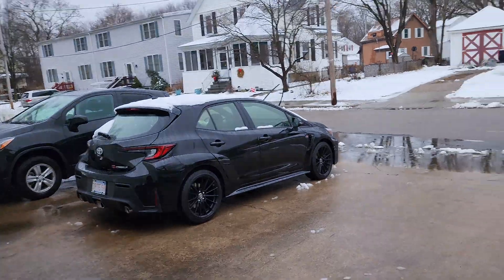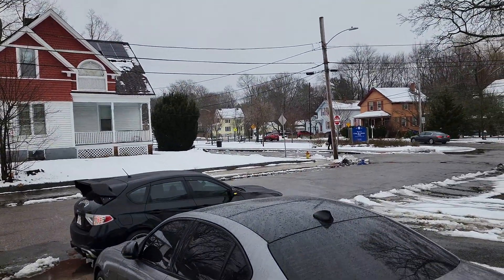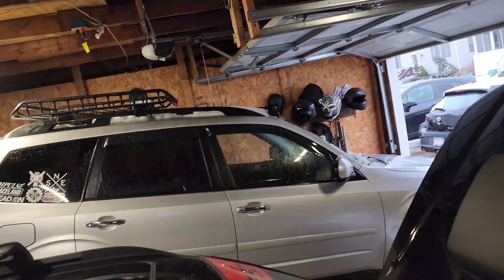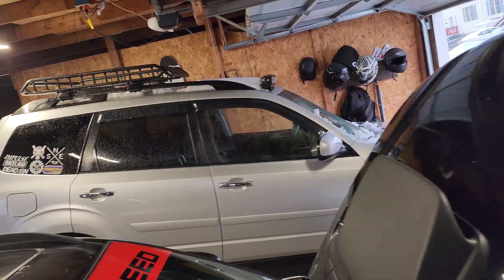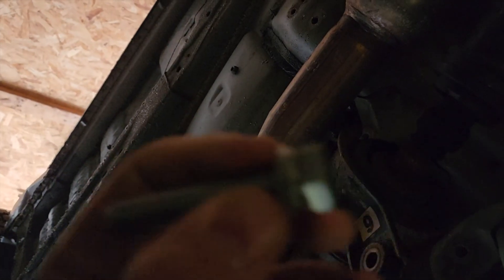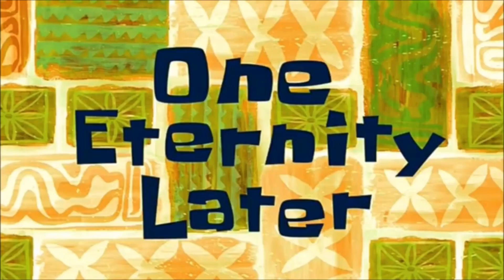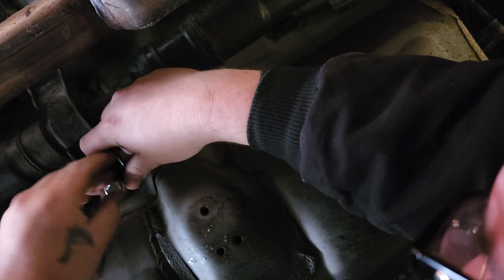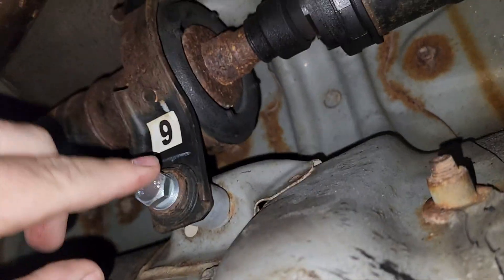Solving Driveline Issues on Lifted Subaru Forester: Carrier Bearing Angle Adjustment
Welcome Back to the Build Your Own Builds channel!

Is your lifted Subaru experiencing a wobble at certain speeds? Don't worry, fixing the carrier bearing angle is easier than you might think! In this step-by-step tutorial, we'll guide you through the process of adjusting the carrier bearing angle to solve driveline vibration and noise issues. With just a few basic tools and some patience, you can save yourself the hassle and expense of taking your vehicle to a mechanic. Join us as we demonstrate how to fix the carrier bearing angle on a lifted Subaru in no time!

We as a team are only getting started when it comes to video production. Please be patient as the team grows our skills and in doing so, we appreciate any feedback that you may have.
Thank you so much for the love and support.